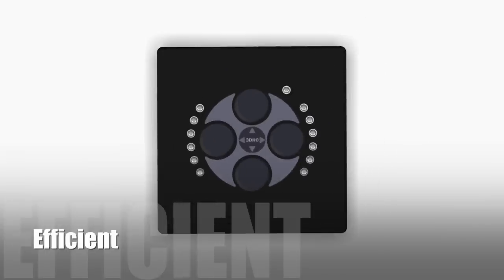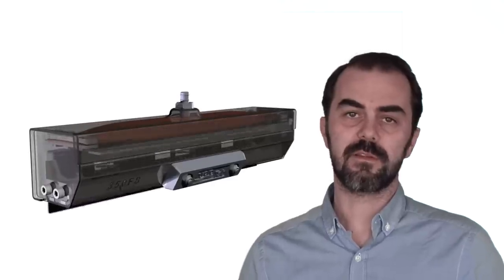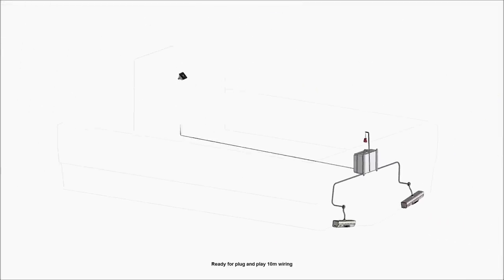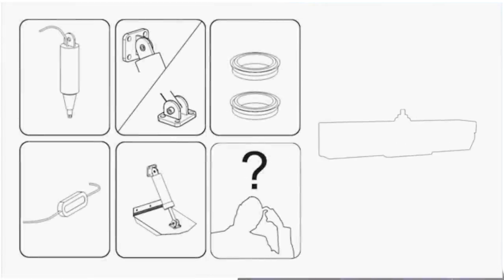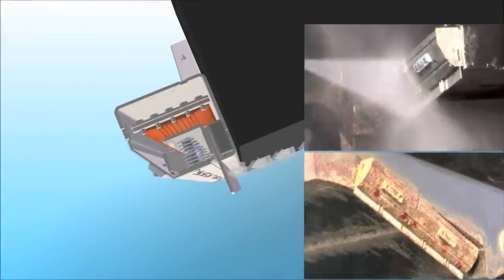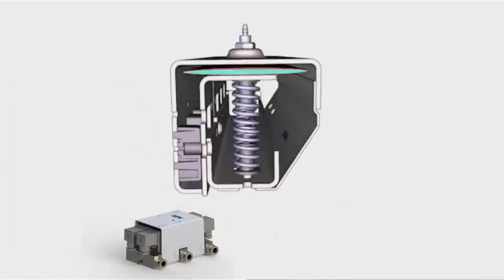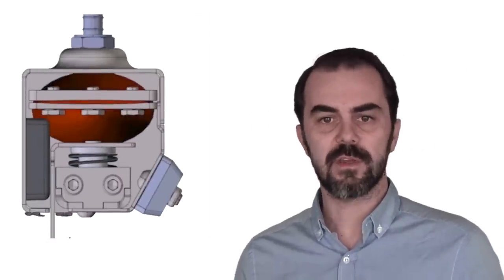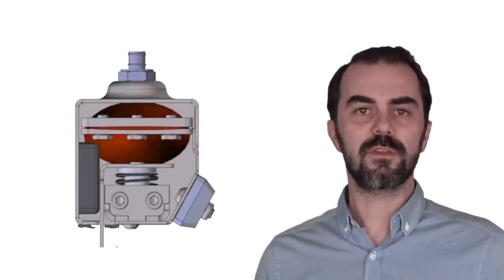Hydrotab: The Revolutionary Trim System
The Hydrotab trim system was designed bearing in mind the demanding and harsh conditions that the sea presents, its design is characterized by simplicity and reliability so that it will operate when you need it. The system is a revolutionary idea which can replace the classic trim tab system with the hydraulic cylinder and the vertical electronic systems.

Hydrotab Marine Engineering
Designed to Operate